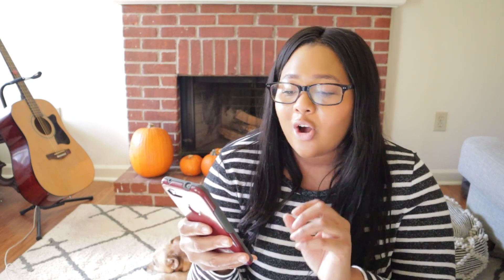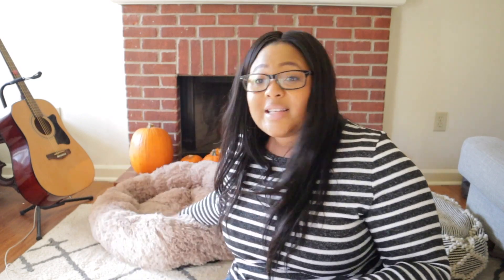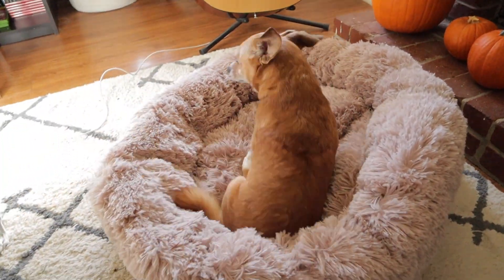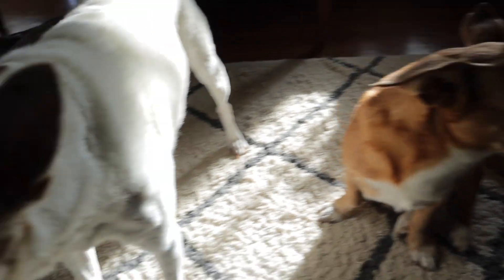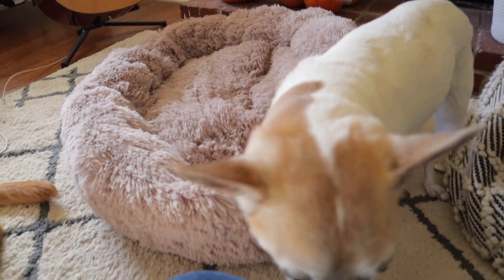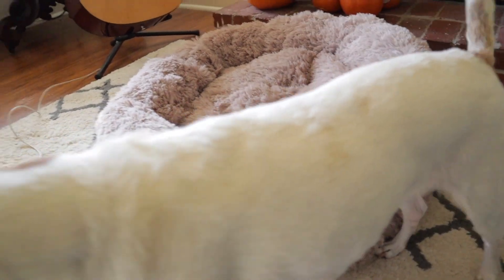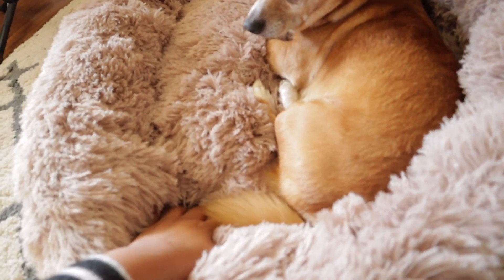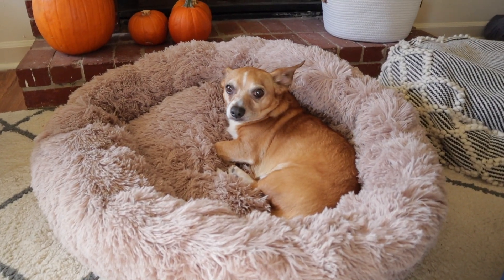Pup Show Orthopedic Dog Bed Unboxing & Review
u p l o a d s   e v e r y   s u n d a y  &  t h u r s d a y

bu s i n e s s  i n q u i r i e s